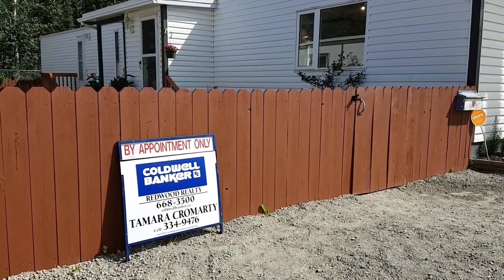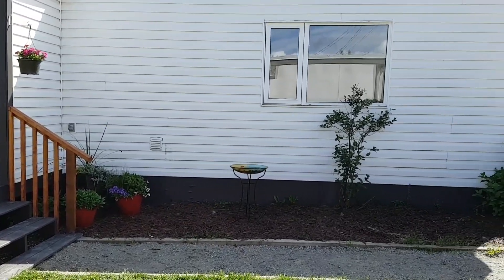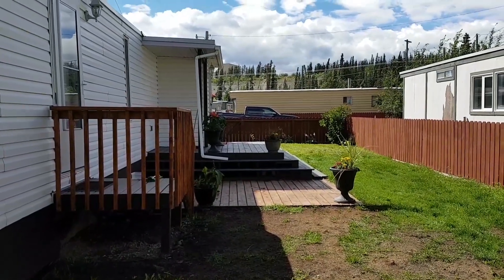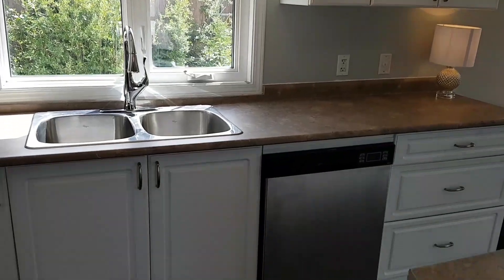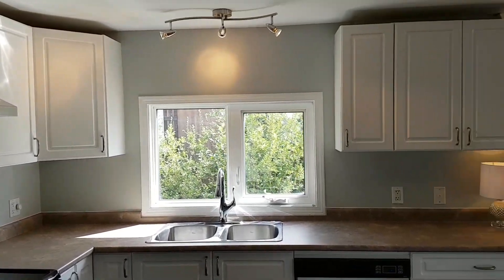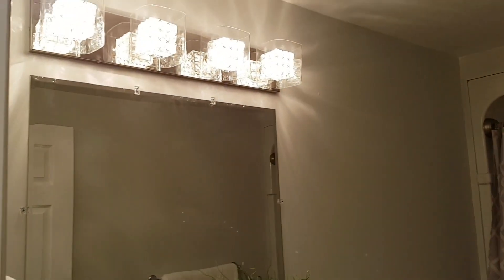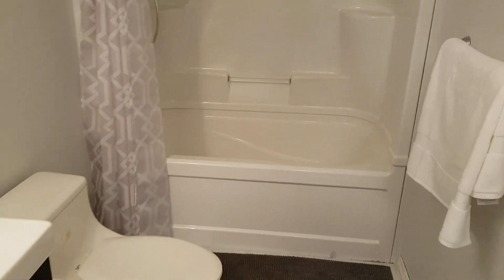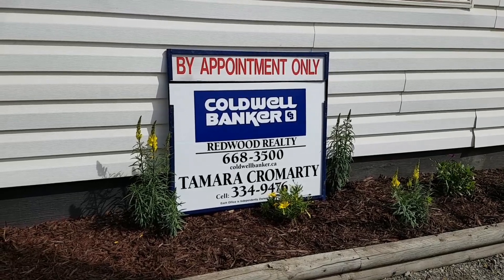Yukon Home SOLD by REALTOR® Tamara Cromarty ~ Call/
141-833 Range Road, Whitehorse, Yukon Territory, Canada

"Every Step of the Way, Total Commitment from Start to Finish!"